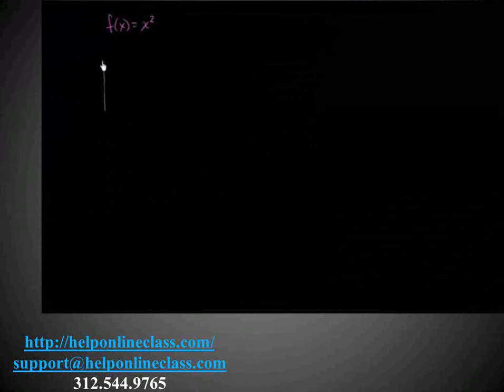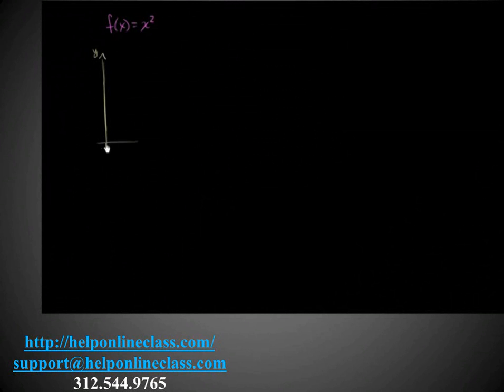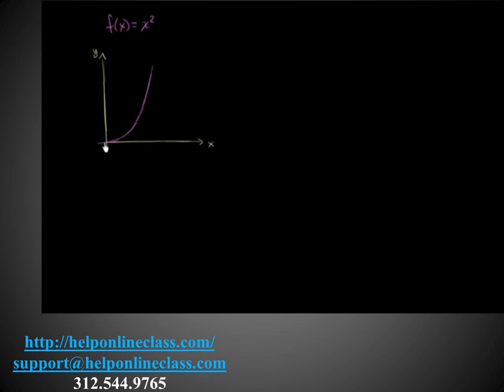Definite Integral || help online class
Evaluate the definite integral
definite integral examples,indefinite integral,definite integral problems and solutions,definite integral formulas,definite integral properties
Helponlineclass.com